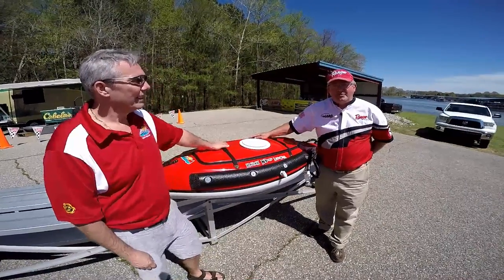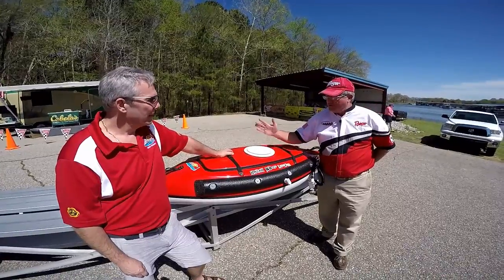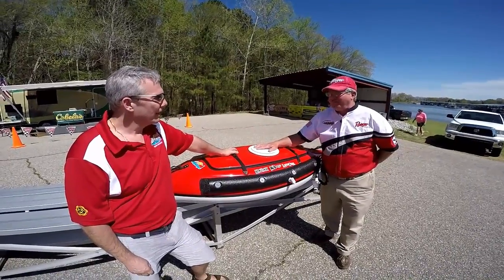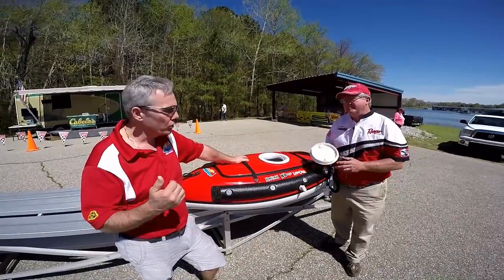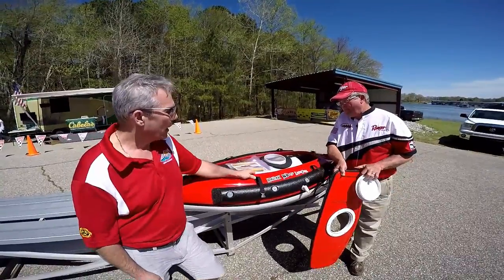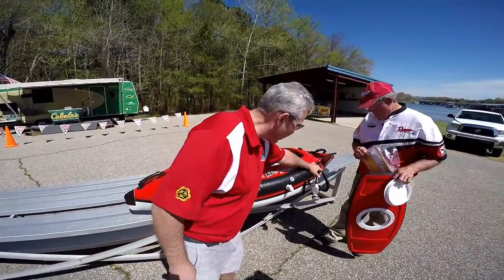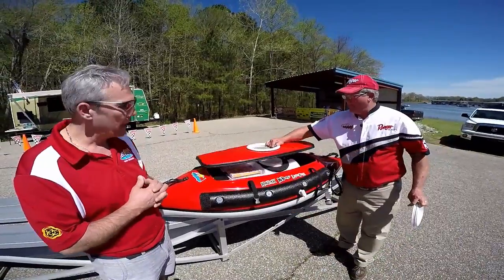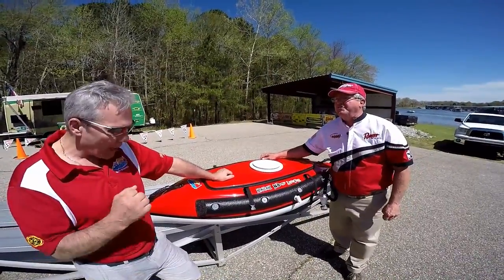Kayak Caboose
Introducing the newly designed Kayak Caboose for the kayak fishermen.